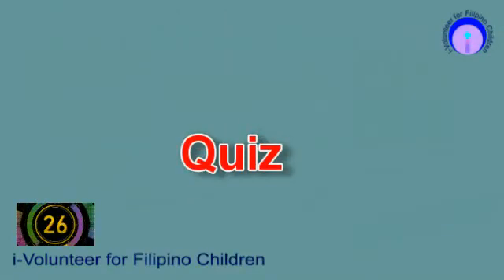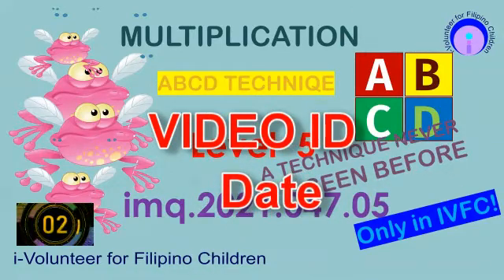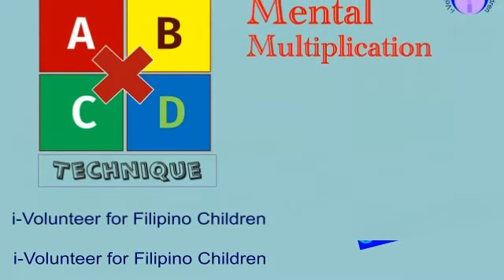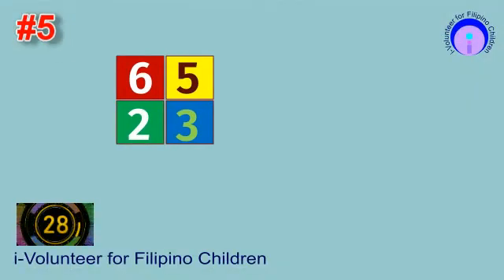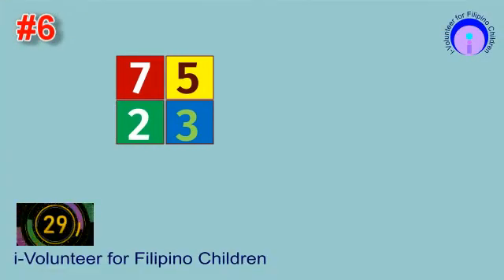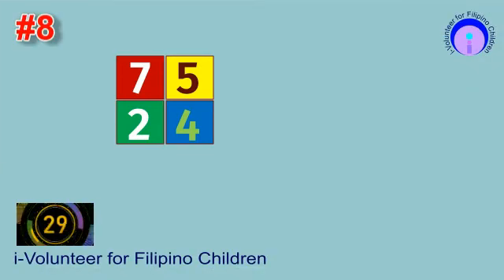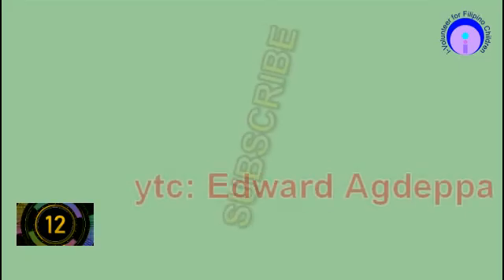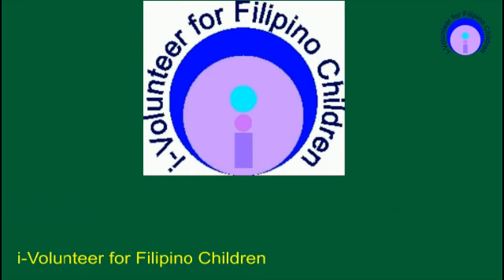imq 2021 047 05 ABCD 05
This video will test the mastery of the student  in multiplying a 2-digit by 2-digit number using ABCD Technique  in order to solve  it mentally . No need for calculators.